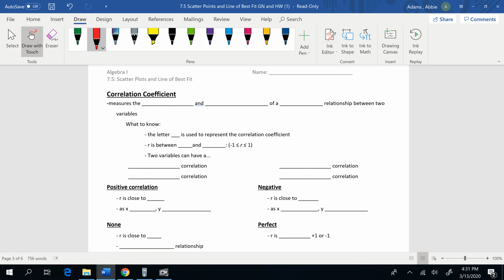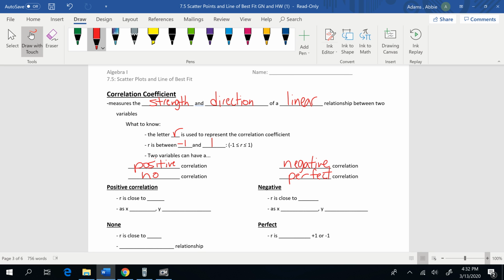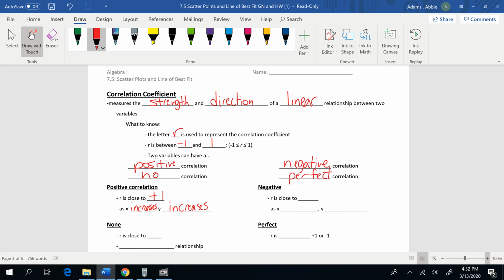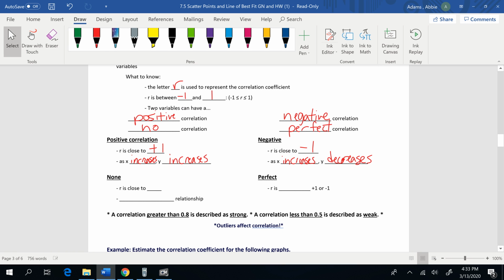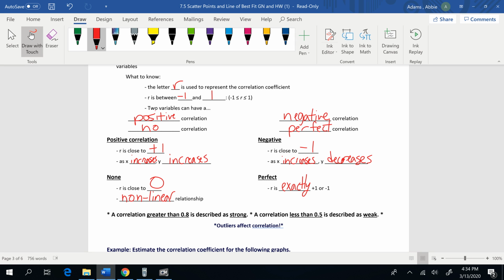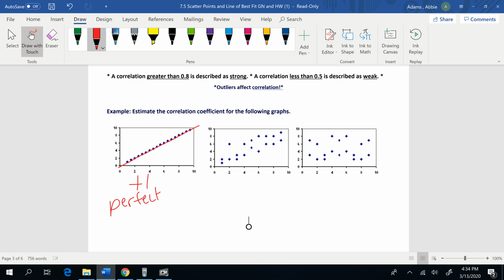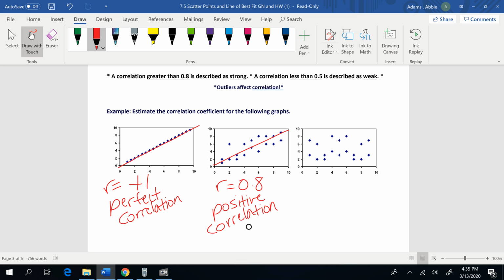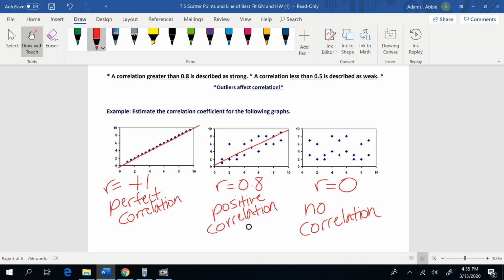7.5: Correlation Coefficient